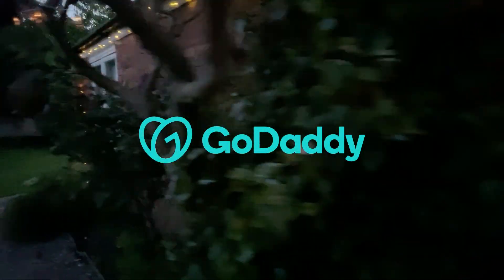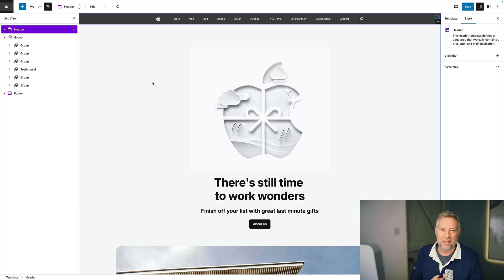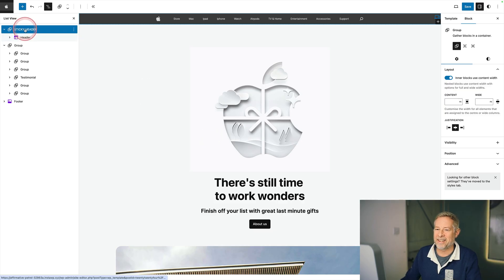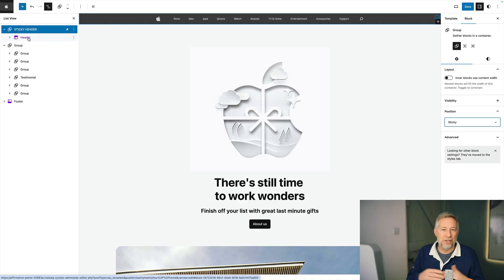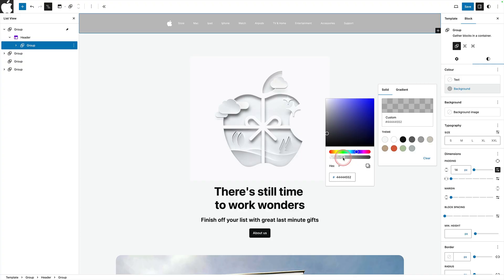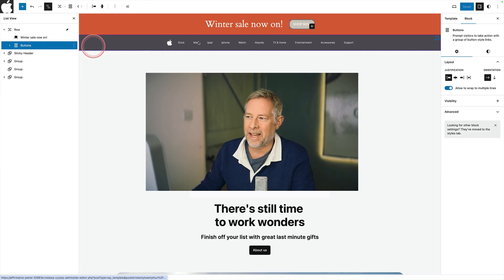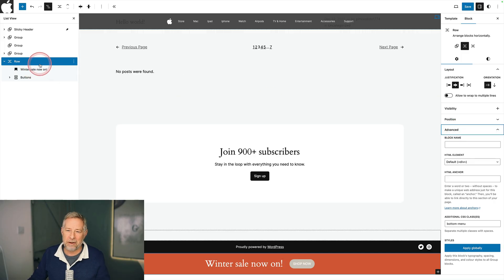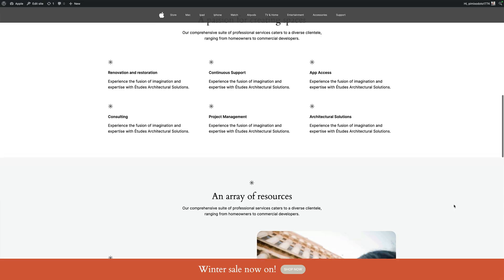How to Create a Sticky Header in WordPress (No Plugins) 🔥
Learn how to easily create a sticky header and footer on your WordPress website with no plugins required!

Timeline
0:00 - Intro
0:20 - How to create a sticky header
2:00 - How to make header transparent
2:24 - How to add a top sales bar
3:20 - How to fix footer

In this tutorial, I walk through step-by-step how to:

✅ Group header elements and apply "position: sticky" to create a navigation bar that sticks to the top when scrolling

✅ Adjust background color opacity to allow images to subtly show through the sticky header

✅ Use a row block with "position: sticky" to add a sales banner sticking to the top of pages

✅ Create a sticky footer using a row block, custom CSS class, and just 3 lines of code to fix it to the bottom

Adding sticky headers and footers is a great way to create an immersive browsing experience for your readers. I demonstrate this on the new 2024 WordPress theme but it works on any block based theme.

I appreciate you taking the time to watch and any likes/subscribes since that helps me create more free tutorials!

Custom CSS 💪

.bottom-menu {
  position: fixed;
  bottom: 0;
  width: 100%;
  z-index: 100;